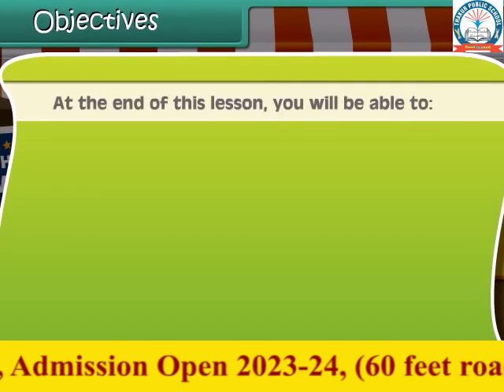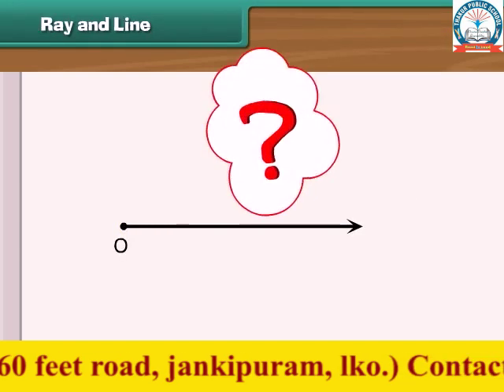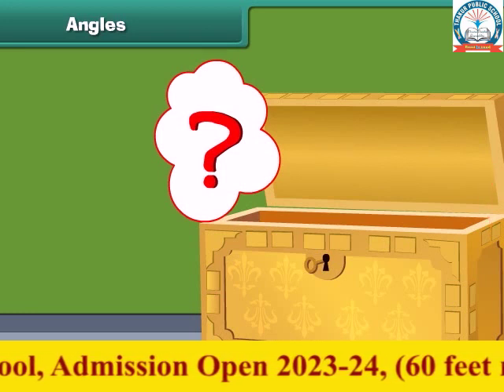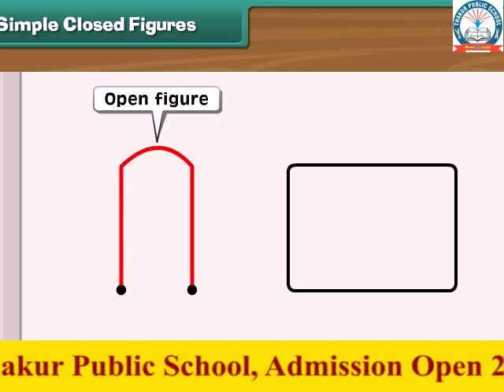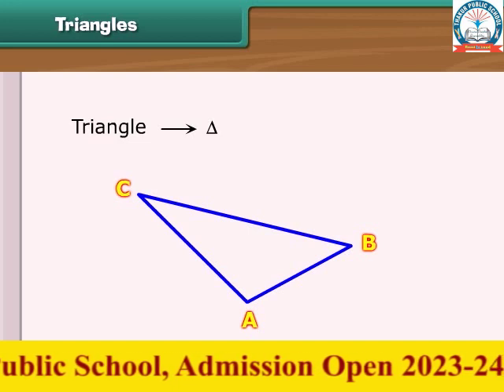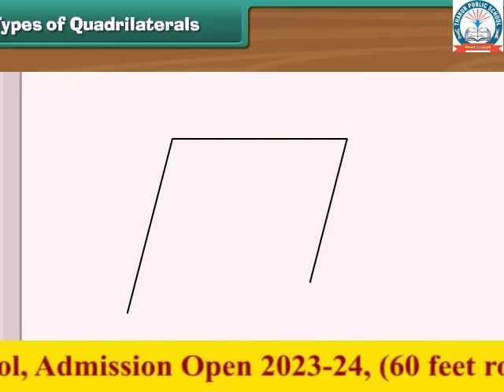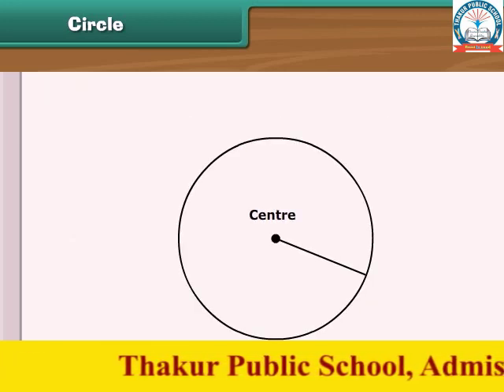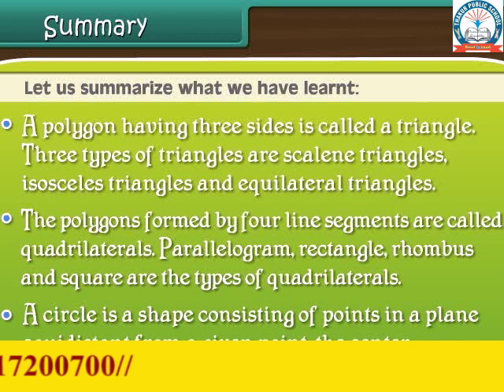Geometrical shape | Class 5th | Science | ncert solution | cbse board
Science
class 5thScience
class 5th
tpslko
studies
English school
Ncert syllabus
best cbse board school in jankipuram
Ncert course
board school in jankipuram
Ncert solution
jankipuram school
Best facilitator
play group  to class 10th
Best teacher
class play group to class 10th
Educational teacher
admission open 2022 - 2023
Qualified teacher
Thakur public school
Knowledge
tps
Education environment
schoollife
For every child
foreverychild
For you

tpslko
studies
English school
Ncert syllabus
Ncert course
Ncert solution
jankipuram school
Best facilitator
Best teacher
Educational teacher
Qualified teacher
Thakur public school
Knowledge
tps
Education environment
schoollife
For every child
foreverychild
For you